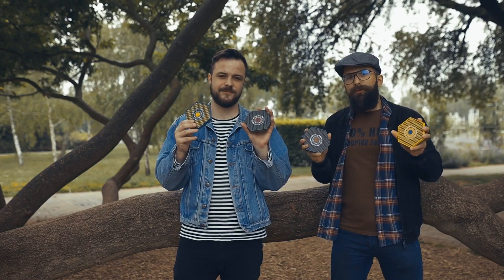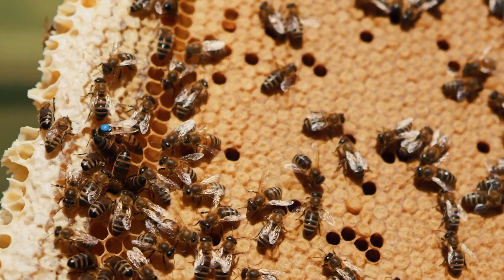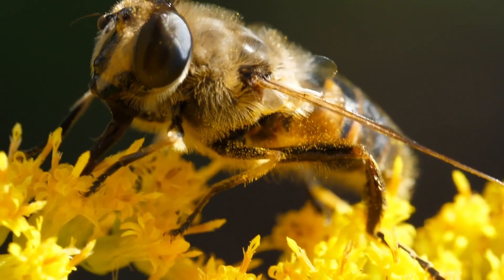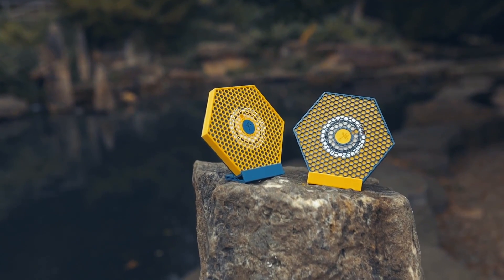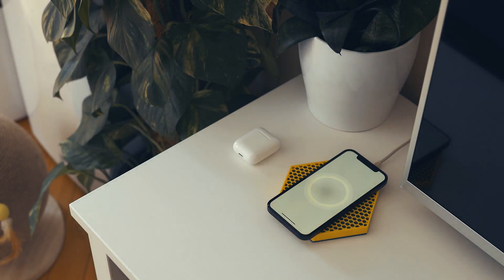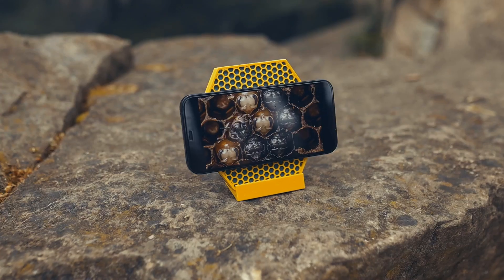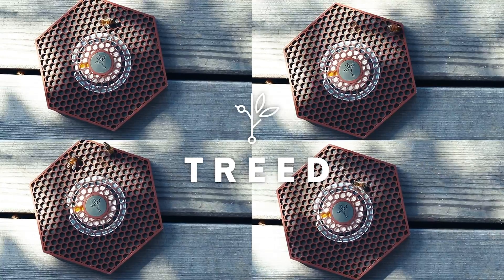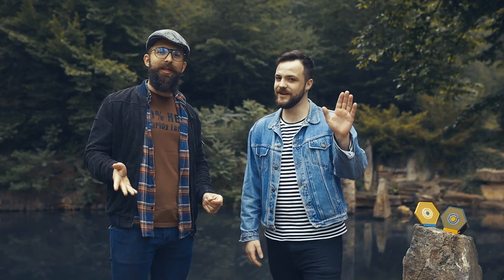Now on Kickstarter: Treed - Honeycomb Charger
treed - honeycomb charger
Customize,  charge, and compost. 3D-printed wireless charger with a sweet twist.